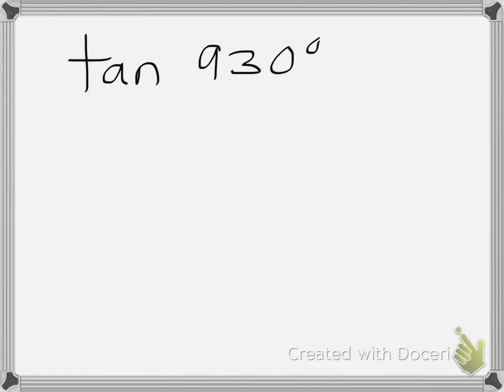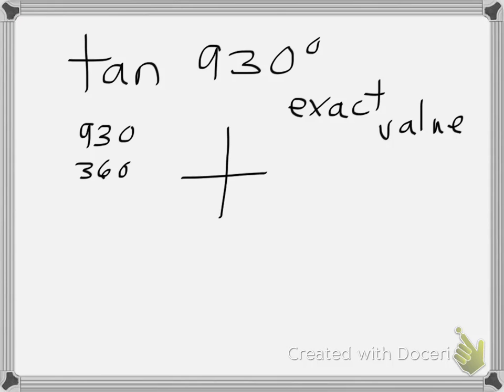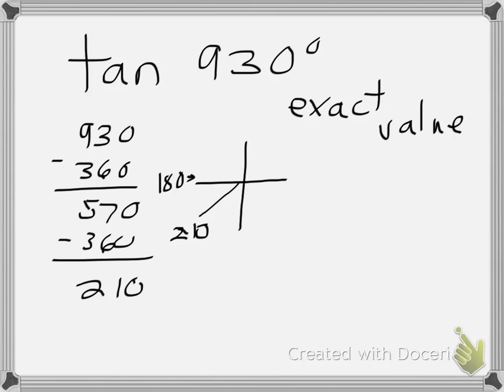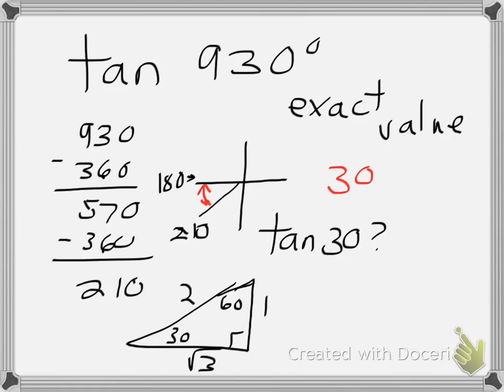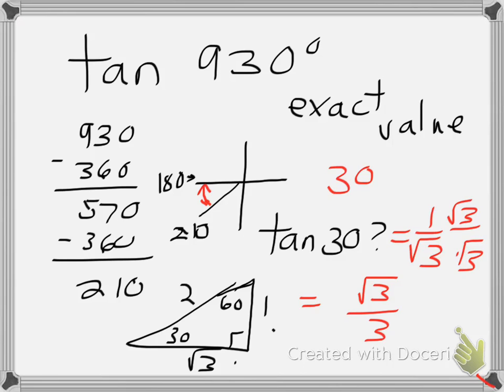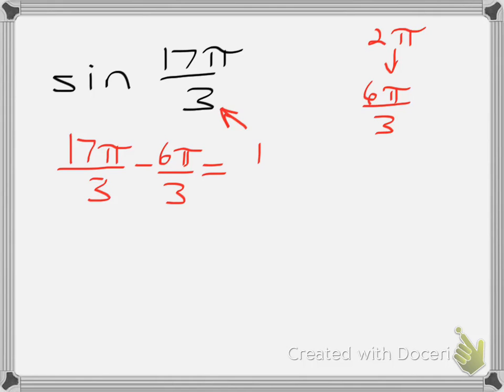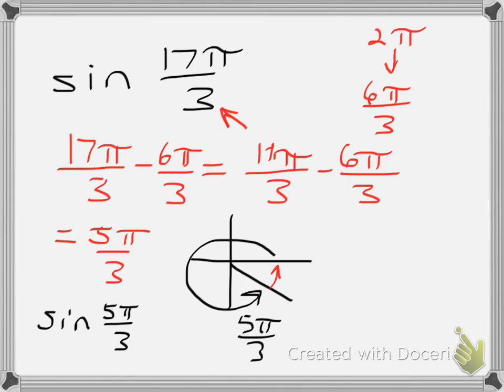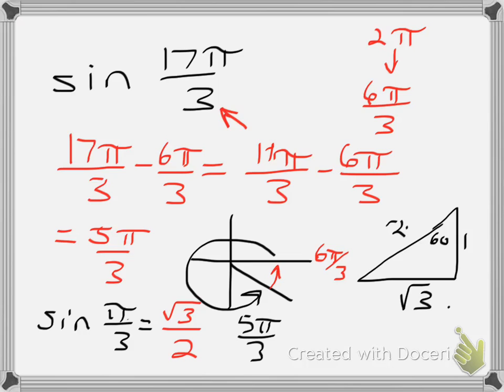Evaluating trig functions with reference angles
Two examples of using reference angles to evaluate a trig function